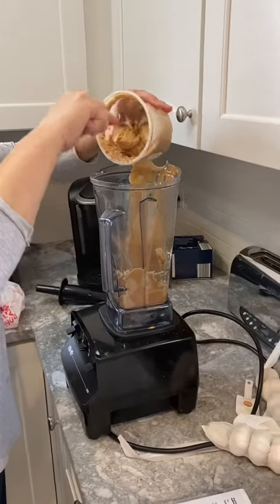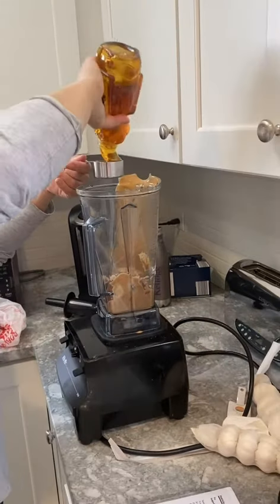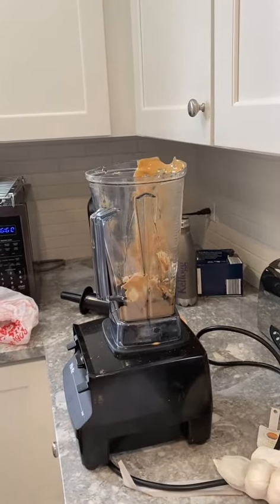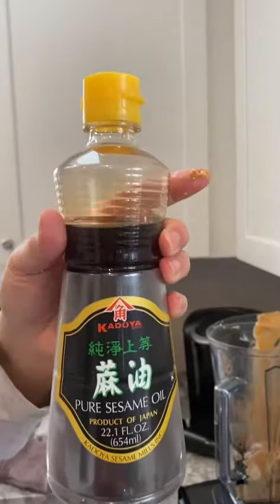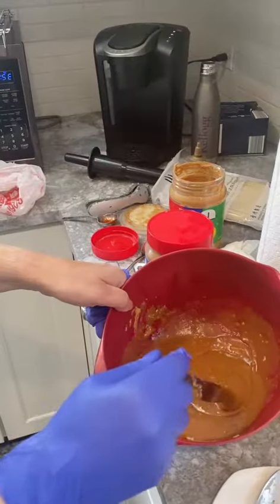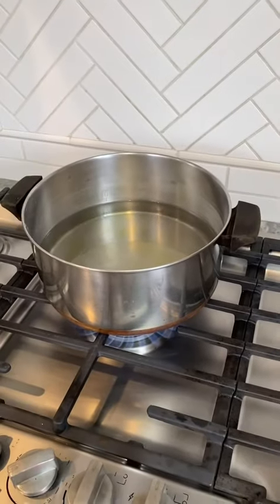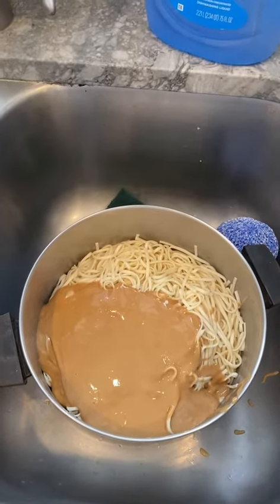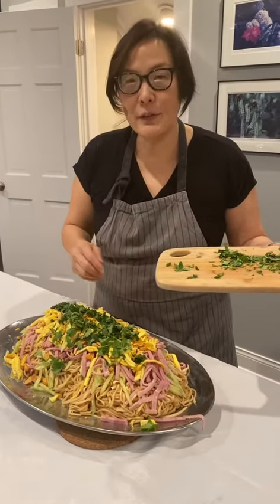How to Make My 89 Year Old Mom, Joanne’s Peanut Noodles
Joanne’s peanut noodles (8 servings)

Noodles
 ⁃ Boil water with 1/2 tsp of vegetable oil
 ⁃ Add 3/4 package of noodles when water is boiling
 ⁃ Cook for 1 minute stirring frequently
 ⁃ Add 1 cup of water
 ⁃ Reduce to medium heat
 ⁃ Cook for three minutes stirring frequently until noodles are al dente
 ⁃ Strain- rinse with cold water

Peanut sauce
 ⁃ 2 tbsp Japanese vinegar
 ⁃ 1/2 tsp Paula Dean seasoning
 ⁃ 1 tbsp Siracha sauce

 ⁃ Blend ingredients together
 ⁃ Mix peanut sauce into cooked noodles
 ⁃ To prepare egg, mix 2 eggs and cook like a crepe, fold, then slice when cool
 ⁃ Cut cucumber, celery, egg, and meat (honey ham or Turkey)
 ⁃ Sprinkle vinegar on the vegetables then add to noodles
 ⁃ Add the sliced meat and eggs to noodles and sprinkle with sesame oil
 ⁃ Finish by adding chopped peanuts and cilantro